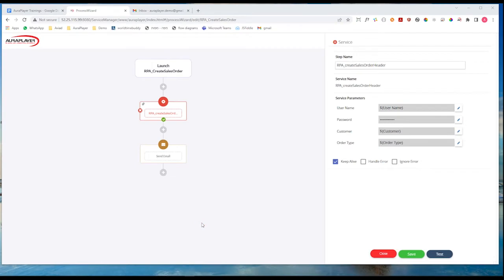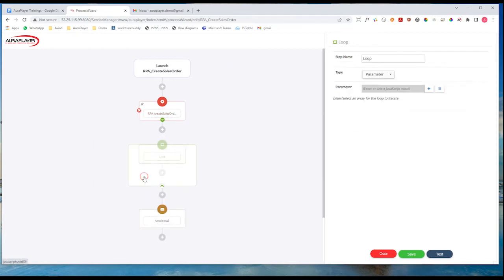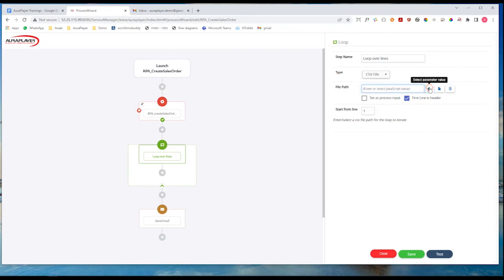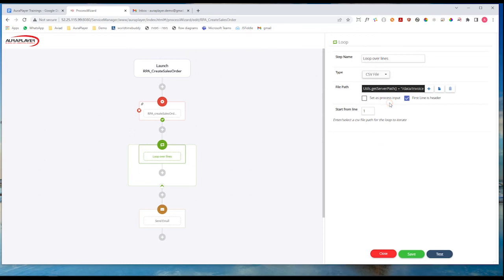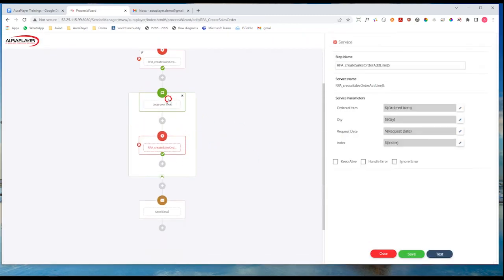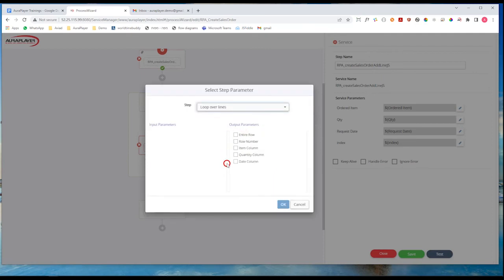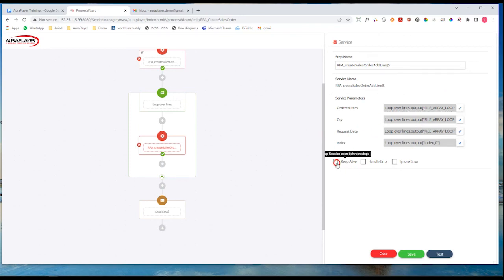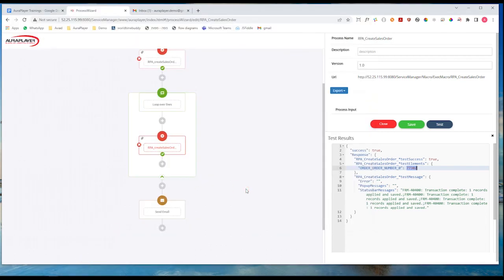Looping over CSV File Lines in an RPA